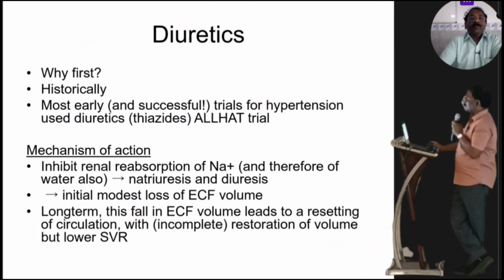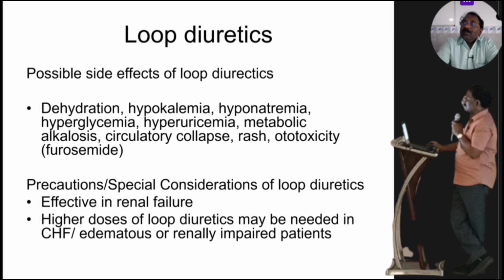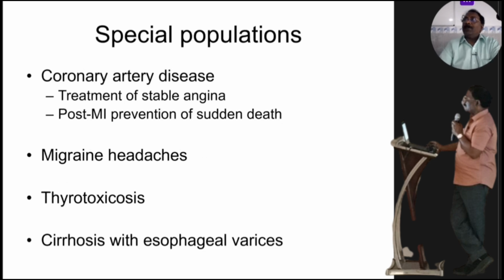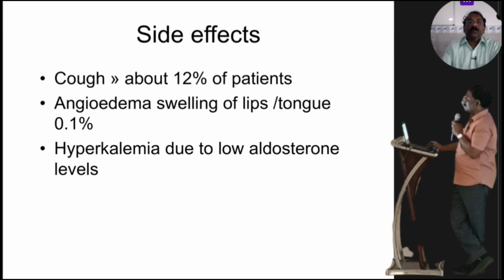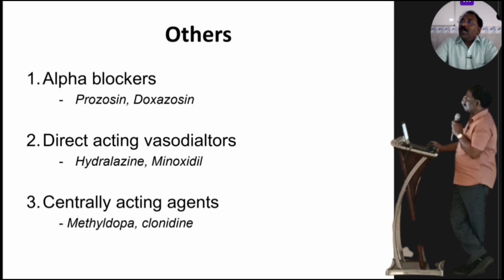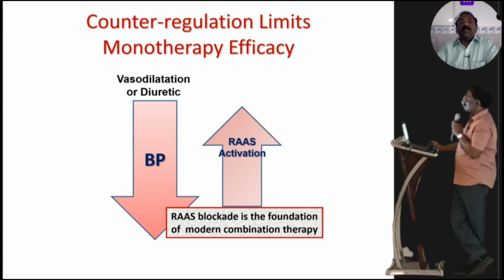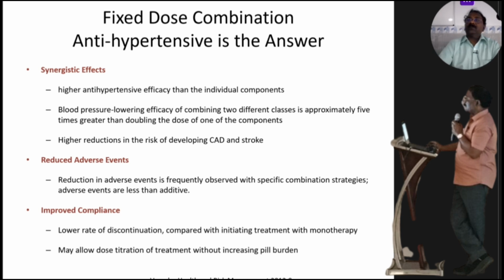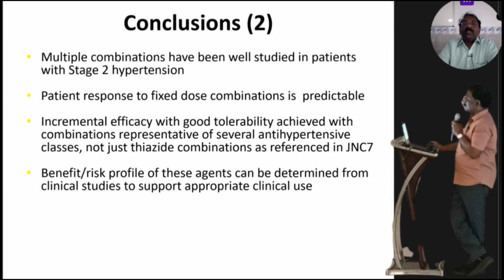Anti Hypertensive Drugs.